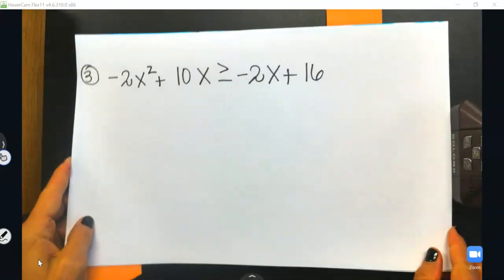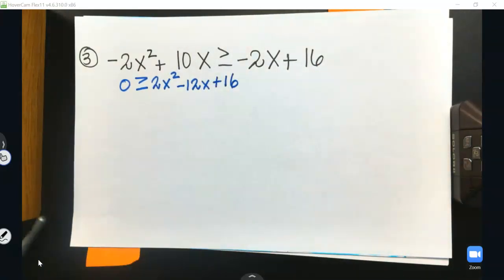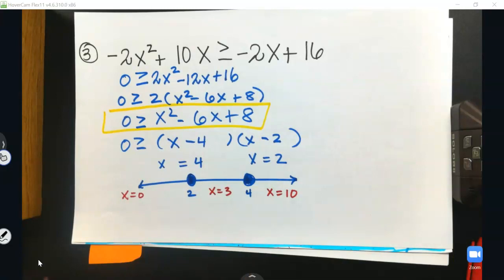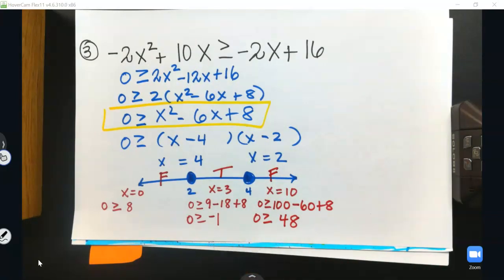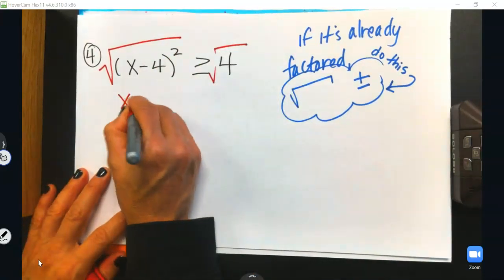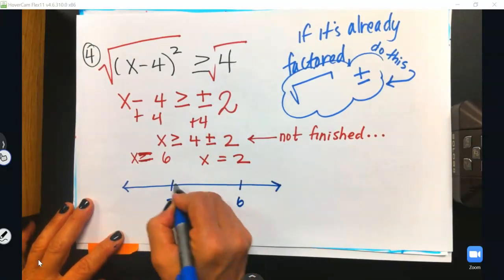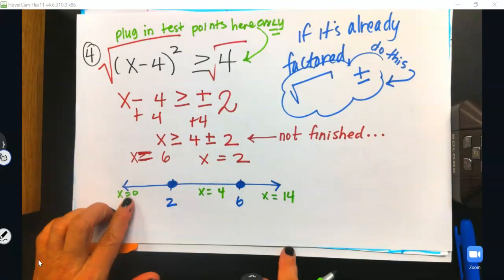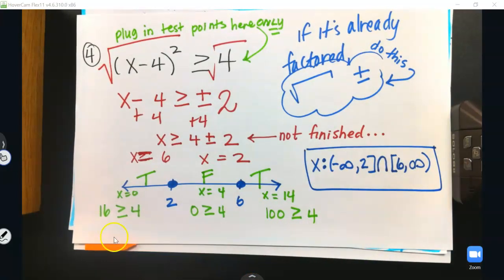2.6 Day 1 Notes